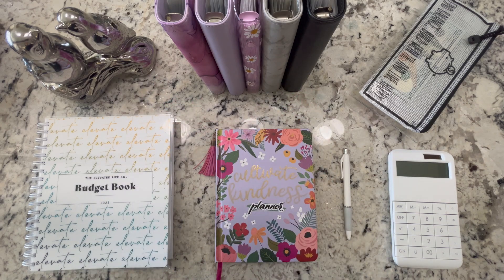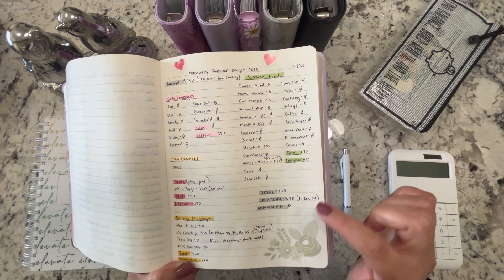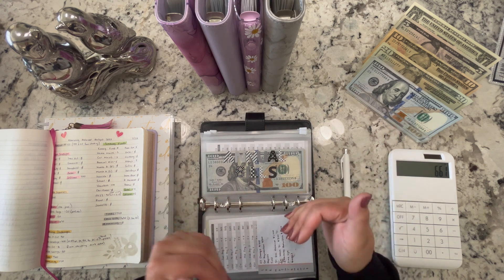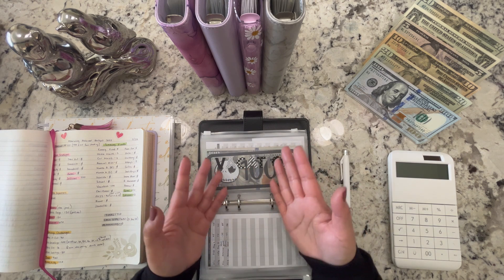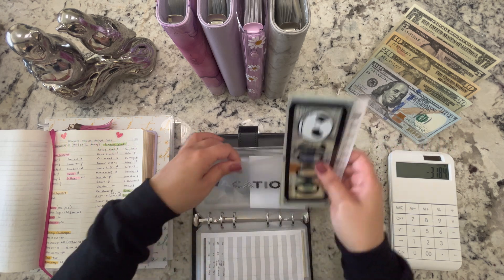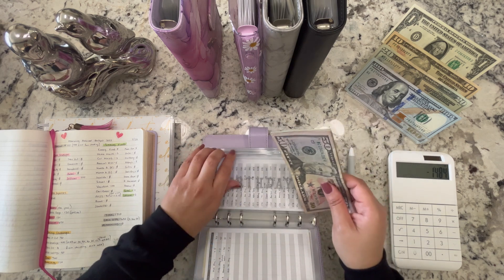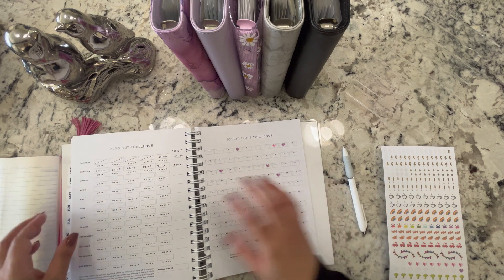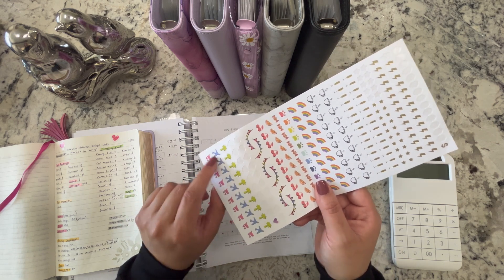CASH ENVELOPE STUFFING | $661 | SAVINGS CHALLENGES | February 2023 Budget | Cash Envelope Method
CASH ENVELOPE STUFFING | $661 | SAVINGS CHALLENGES | February 2023 Budget | Cash Budgeting for Beginners | Cash Envelope Method | Cash Envelopes for Beginners | How to Budget Money | Budget with Jeanette

Hi Guys! 😊
In today's video I will be cash stuffing the February rollover that was remaining after paying bills, cash envelopes and sinking funds. I am also implementing a few savings challenges this year so I will be going over that today as well. 😊
JEANETTE💜

*Receive $5 when tou first sign up using my code*

PVC Purple Daisy Binder set (binder, 10 envelopes, 10 trackers, $200 savings challenge)
Lavender Notebook- DDs Discount Stores
Harry Potter Bookmark
Jack Placeholder
Letter stickers- Dollar Tree
Sharpie S Gel Pens
Money tray
$1k slips- 160 slips
$500 bill slips
White Calculator
Black Marble A6 Binder
Black A6 binder
Gray Marble A6 binder budget kit-
Lavender A6 binder
Purple marble A6 Binder budget kit
24pk envelopes
Black Wallet
Holographic A6 binder
Purple Tracker sheets
Black Tracker sheets

iPhone 14
Overhead-shot Arm Stand
360 Rotating Swivel
Cellphone Holder
Ring Light

Timestamps
0:00 Intro + Cash Count
 Budget Breakdown
 Stuffing Cash Envelopes
 Stuffing Sinking Funds
 Stuffing Savings Challenges
 Chat + Outro